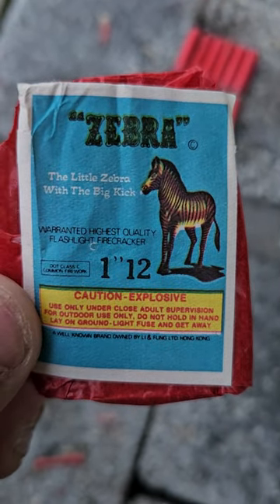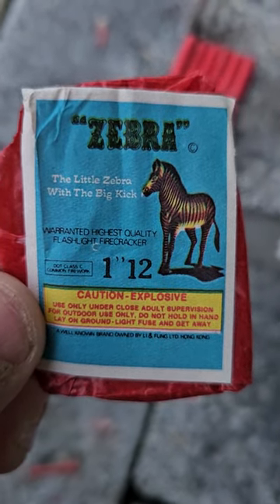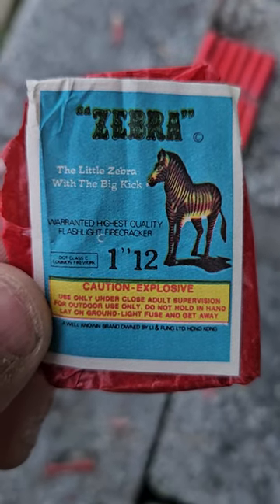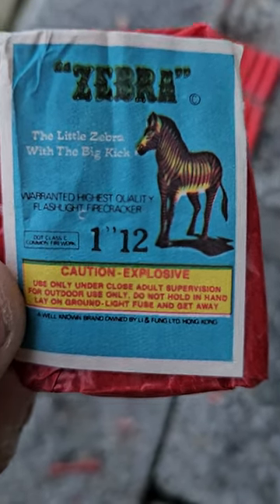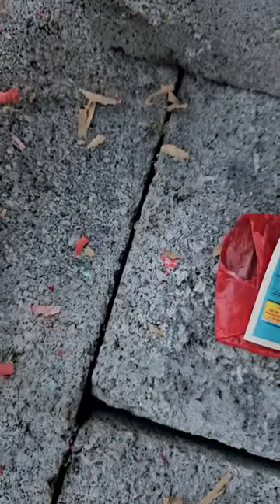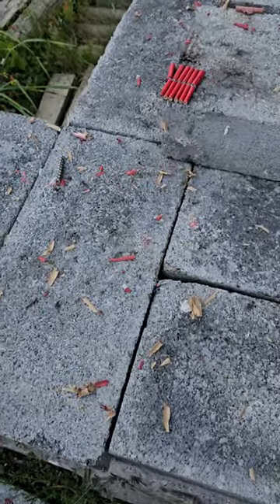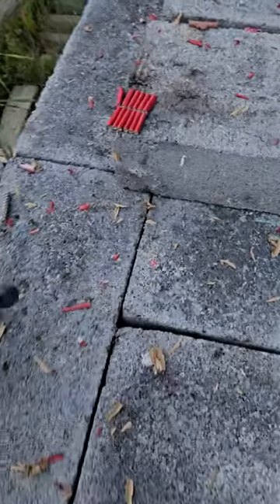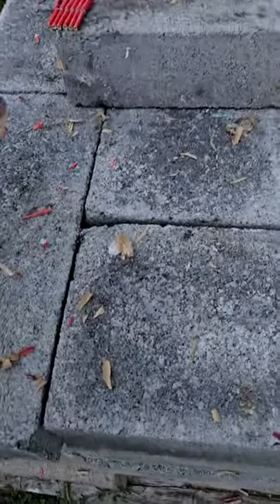1" zebra 🧨 the little zebra with the big kick 🦓💥🔥